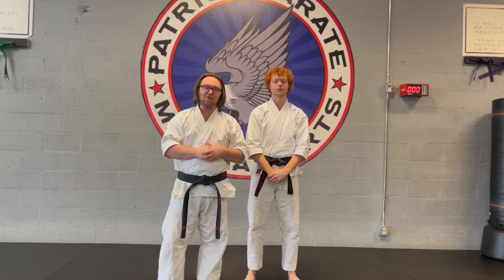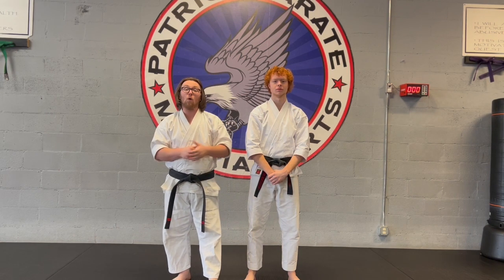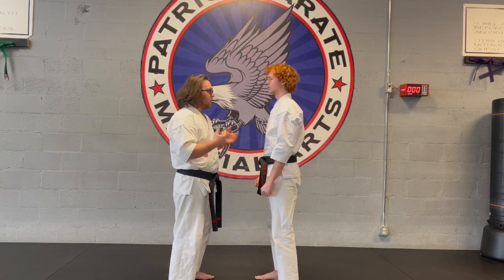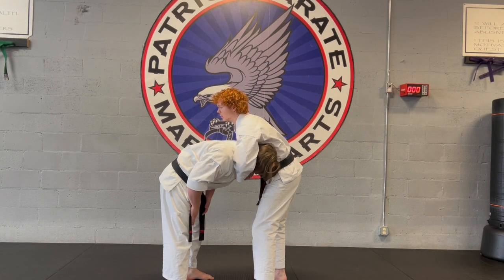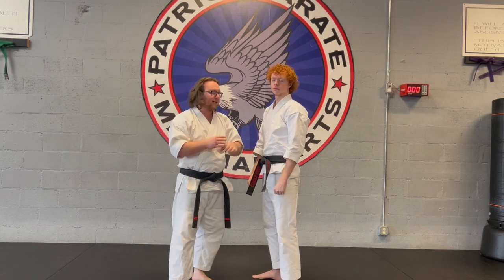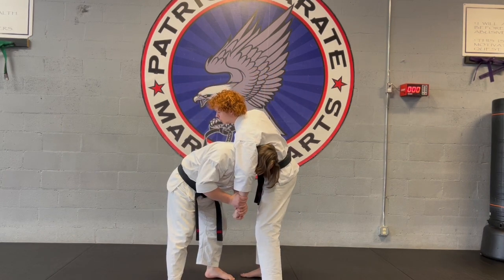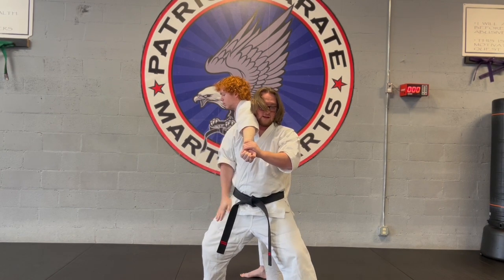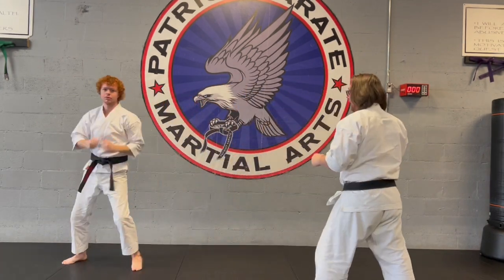Self-Defense: Reverse Headlock (Guillotine)